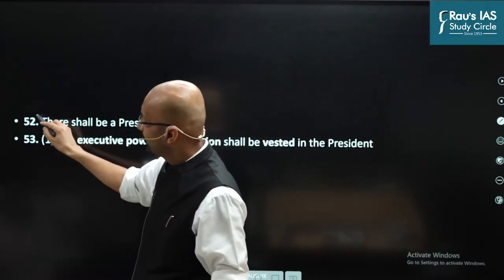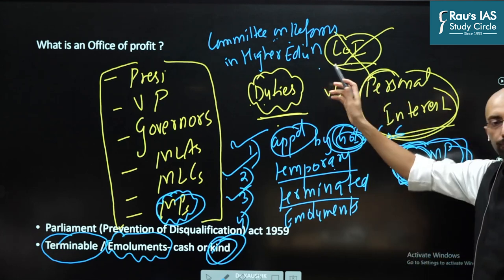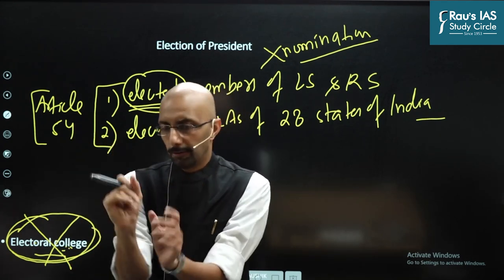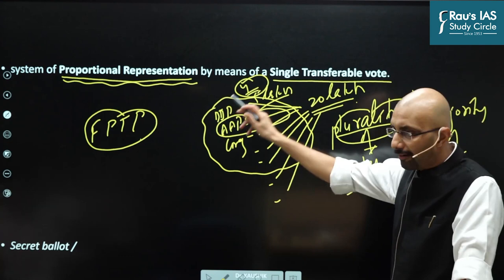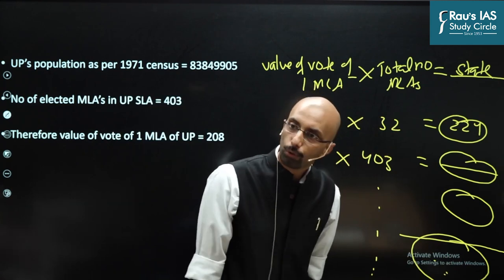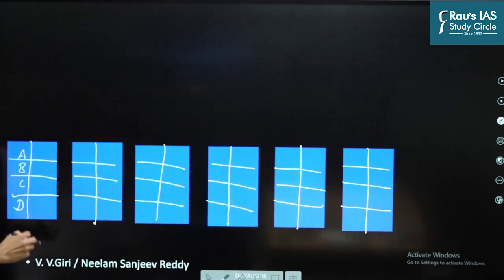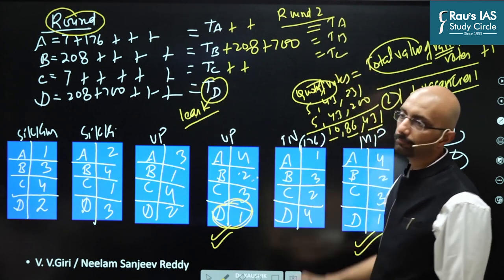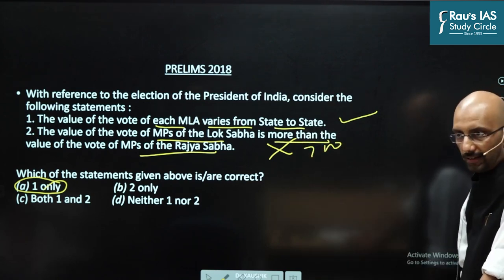Election of Indian President | UPSC polity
Election process of Indian President a very important topic for all competitions.

Classroom credit @ Raus IAS